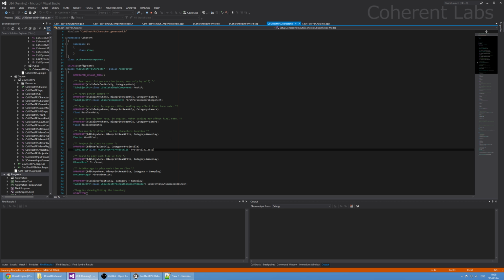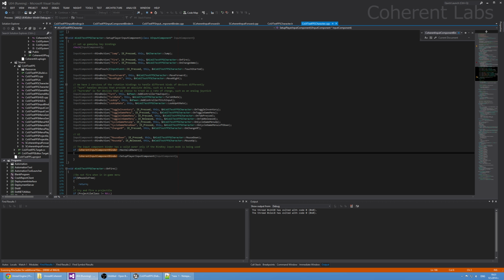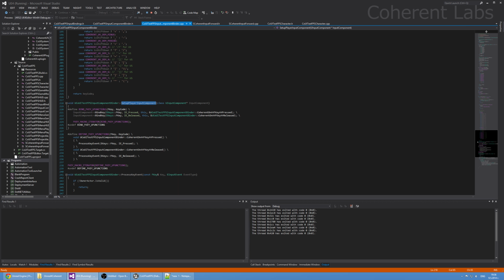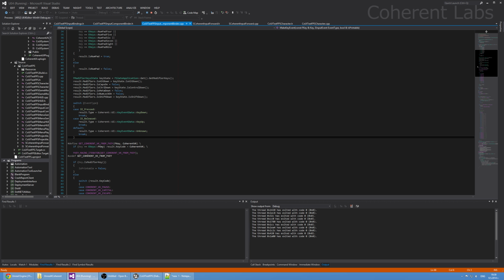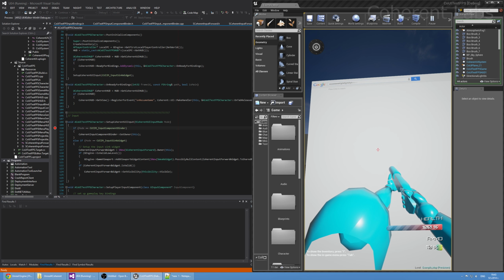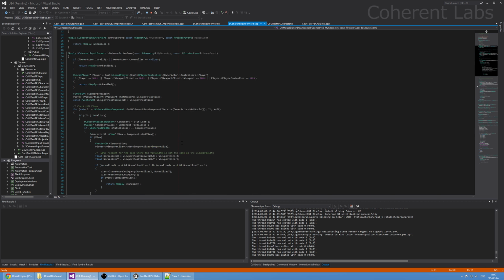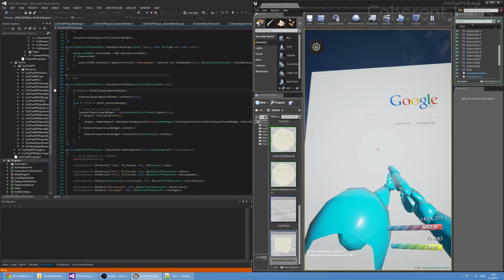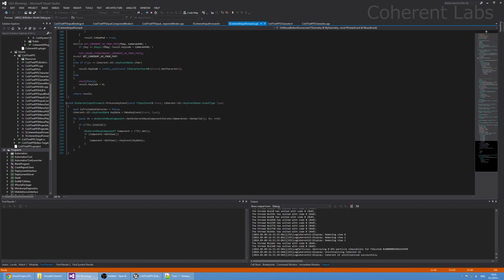Unreal Engine 4 tutorial - Forwarding Keyboard Input to Coherent UI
In this video, part of the Unreal Engine 4 tutorial series, we will show you two ways of forwarding a keyboard input to Coherent UI views, without having any changes done in UE4. This code will be available in our next version of Coherent UI for UE4. We have made the code very extensible, so without making too much changes, you can forward this input any way you like. This video explains in details how to do all this modifications.